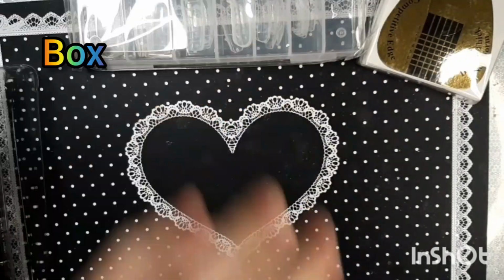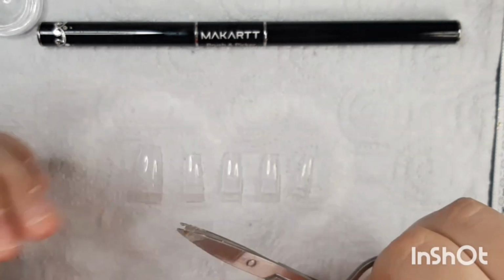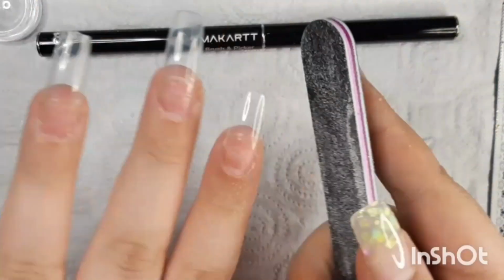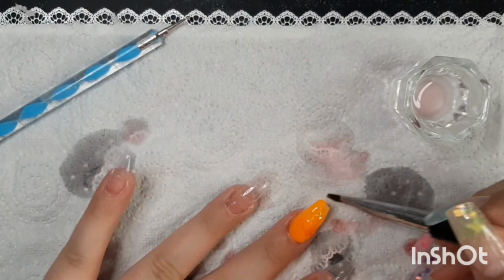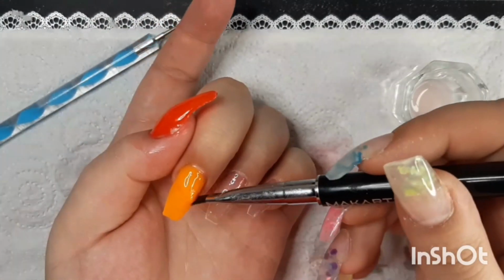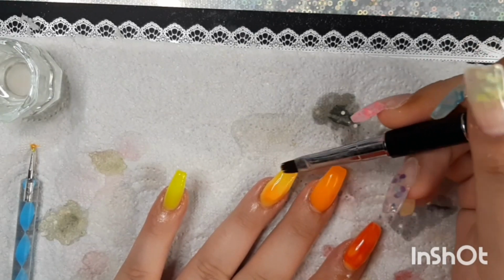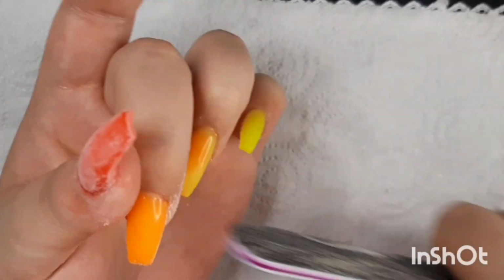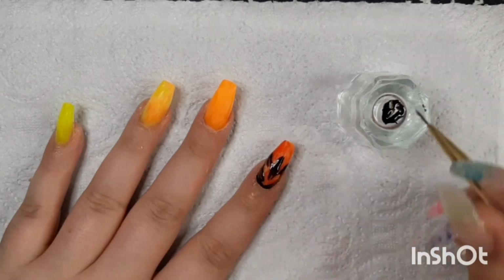DIY: DOING FLAME NAILS USING MAKARTT RAINBOW POLYGEL KIT! NAIL TUTORIAL!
Equipment used-

Kit(s)-

Makartt rainbow kit-

(Music I use in all my videos listed below)